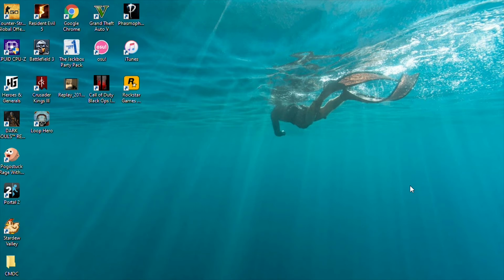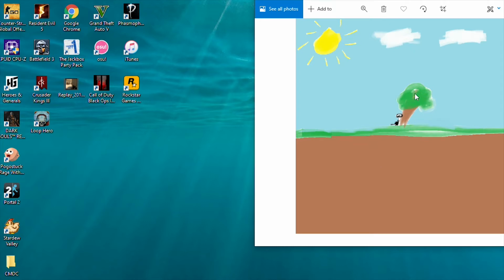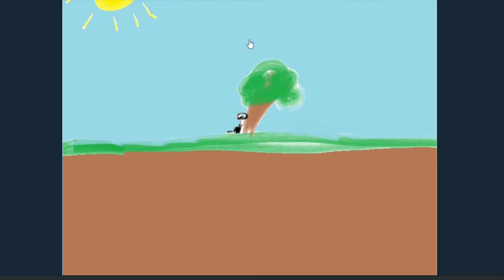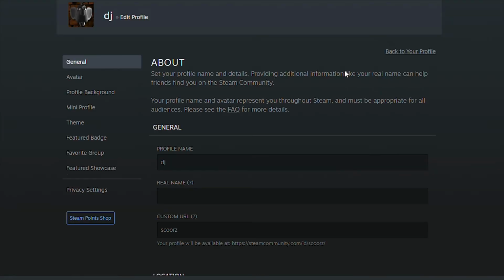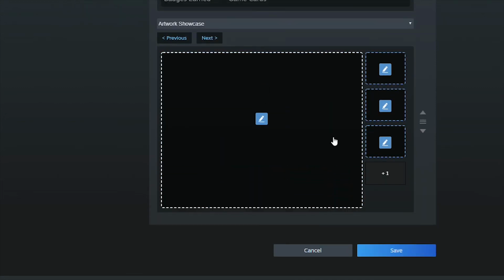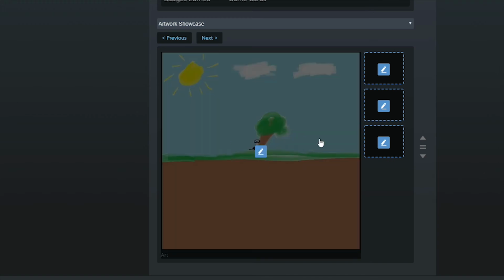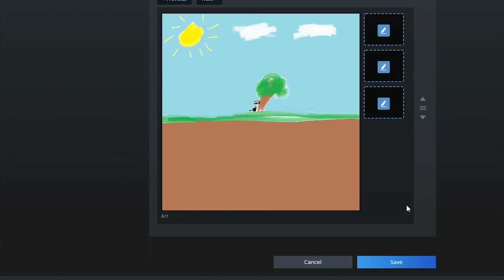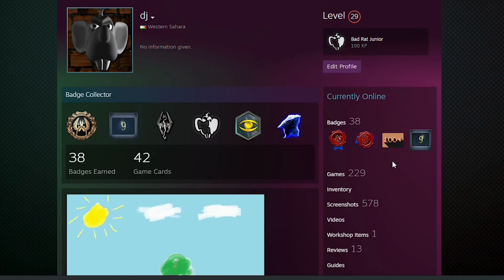How to put Images on your Steam profile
In this video I show you how to put your own custom images on your steam profile.